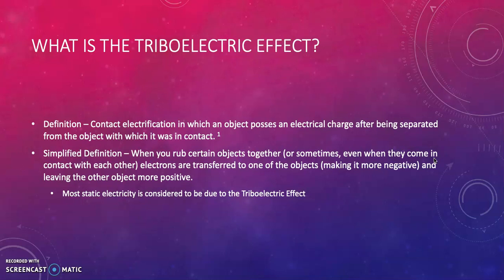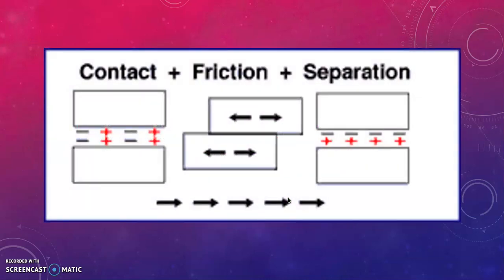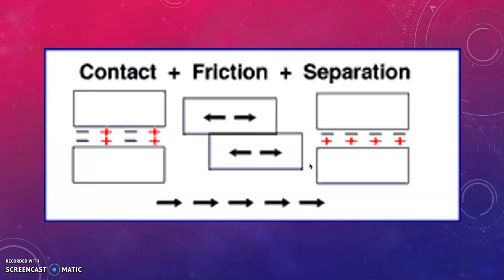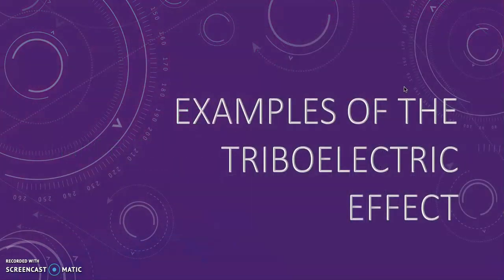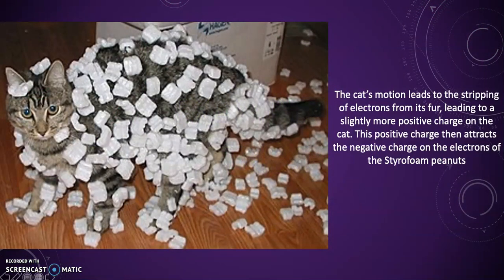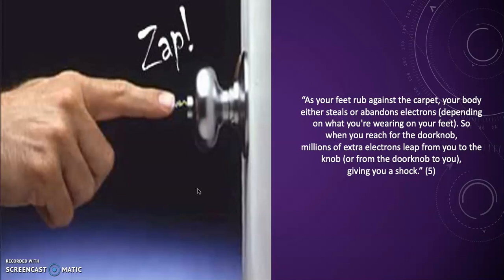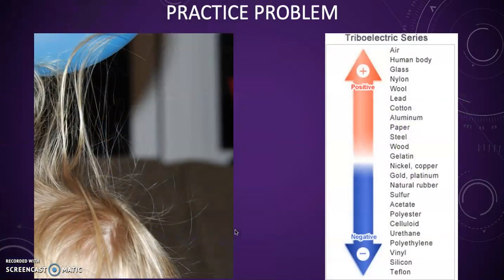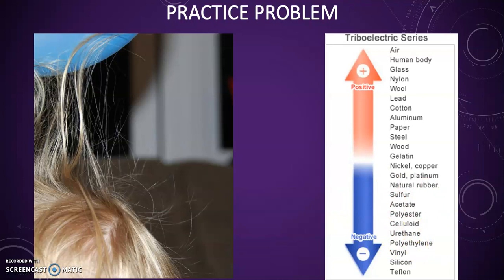The Triboelectric Effect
General Physics II / Physics 106 - BYU - WS2020 - Student Made Videos. Author Name: Benjamin Hicks